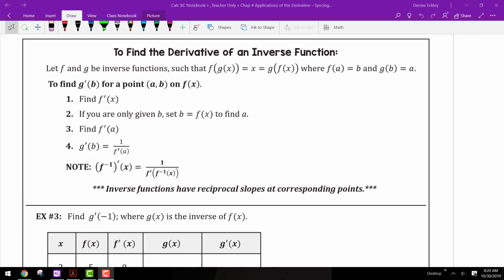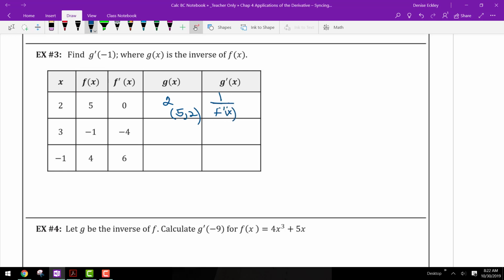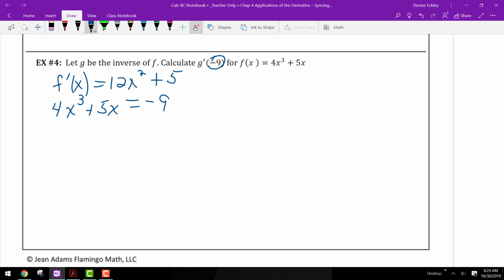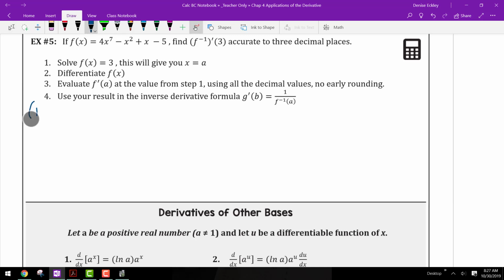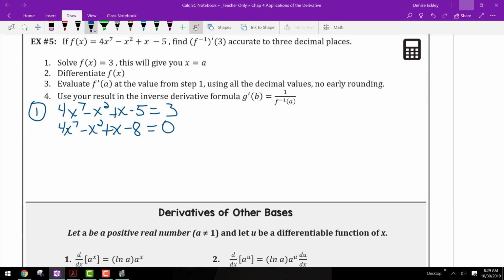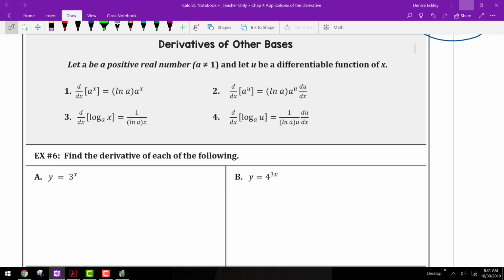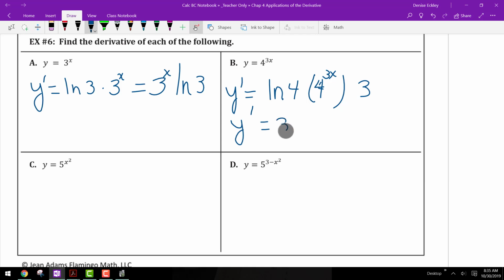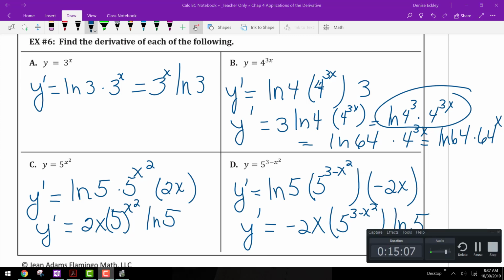Lesson 3.4 part 2